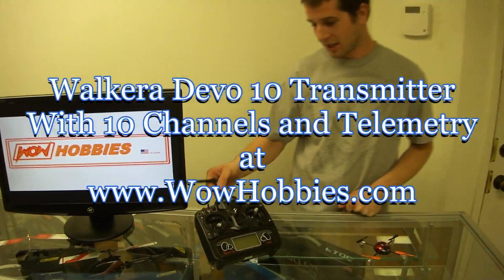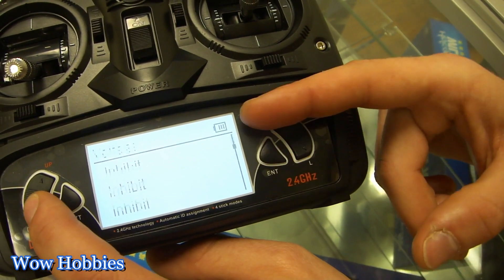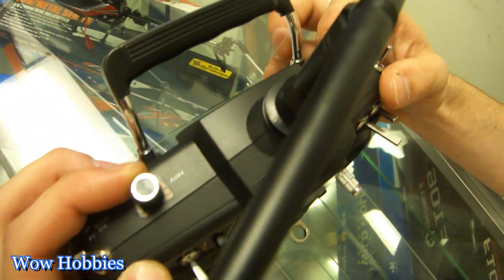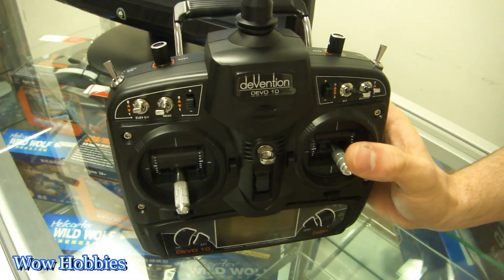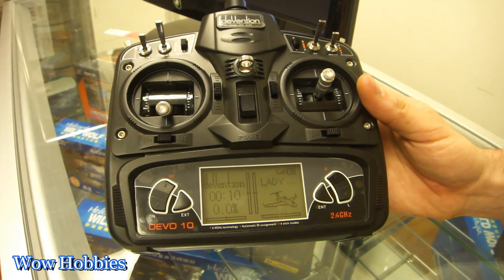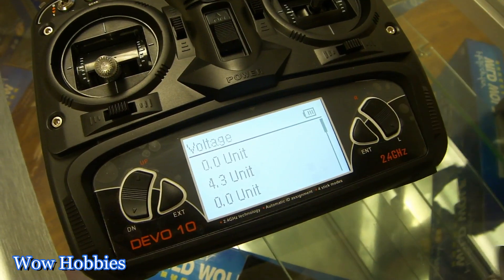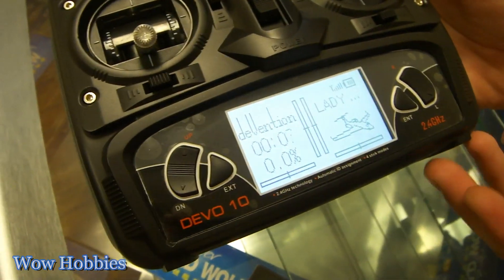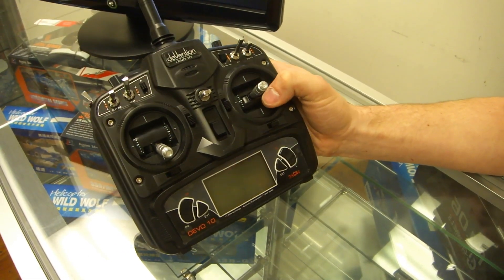Walkera Devo 10 transmitter review at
Walkera Devo 10 incorporates many of the functions that are not available in the traditional radios. You can set the vibration alarm to go off at the voltage you defined. This gives you added protection for your valuable RC equipment.

Telemetry which displays voltage, temperature and GPS info from the aircraft
7 point high resolution throttle and pitch curve graphs
Extra large text which is easier to see
Vibration alarm
10 channels with 2 channels for smooth servo control
Upgradable firmware online
30 model memory
Long range transmission